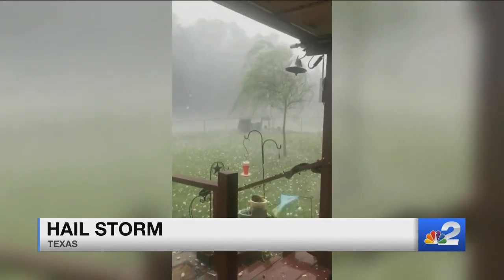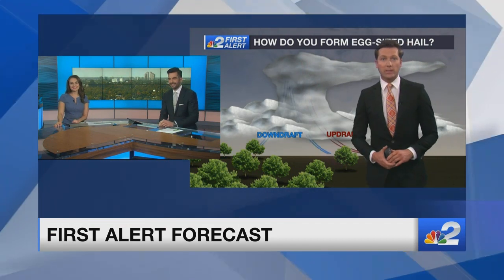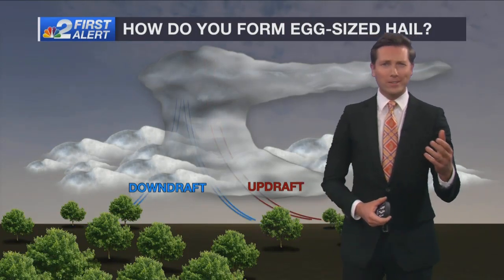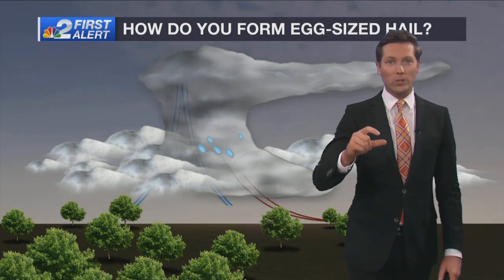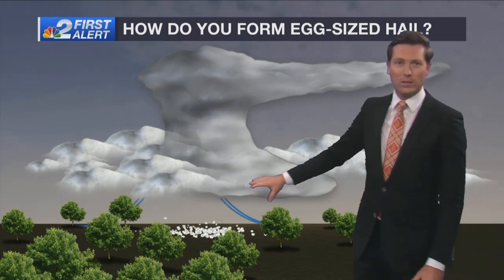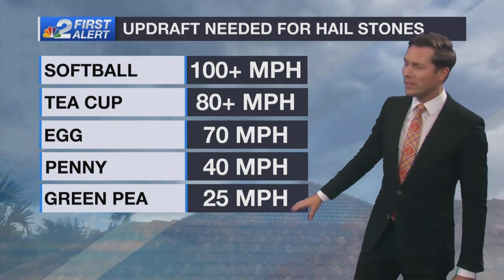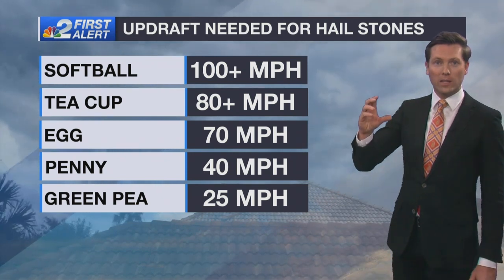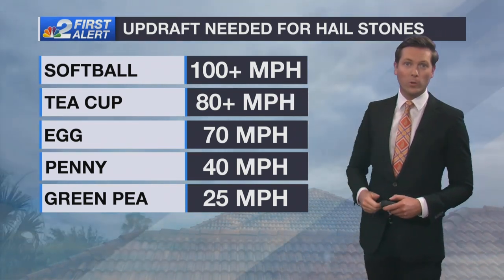Storms produce egg-sized hail